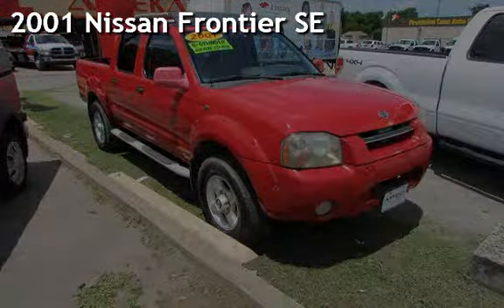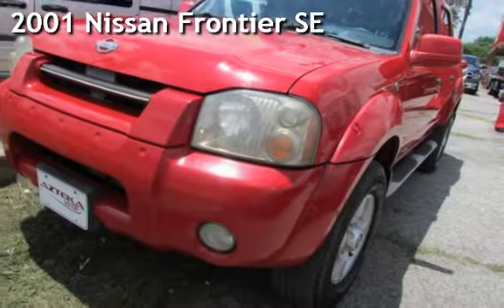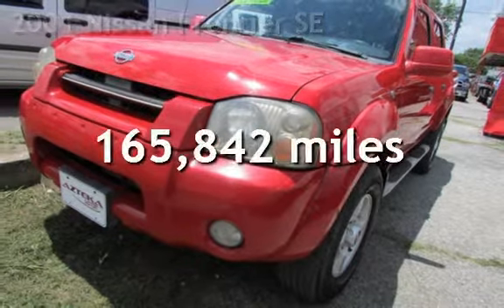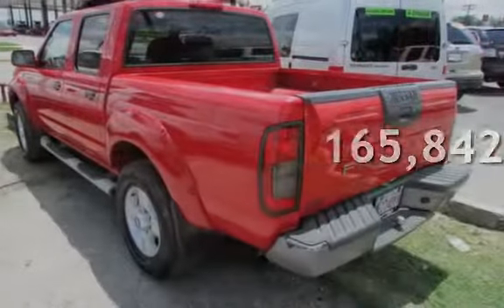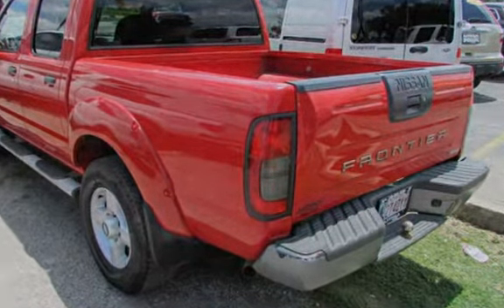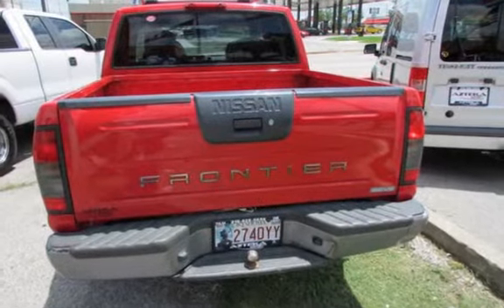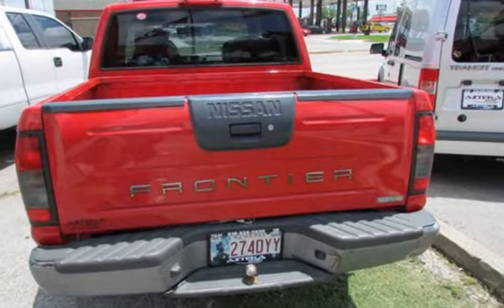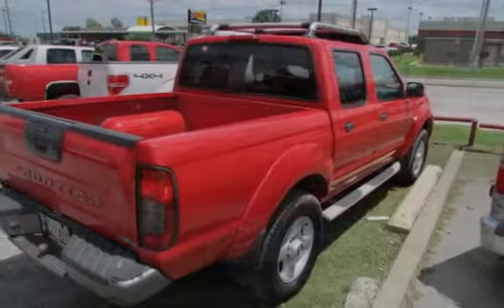2001 Nissan Frontier SE for sale in TULSA, OK